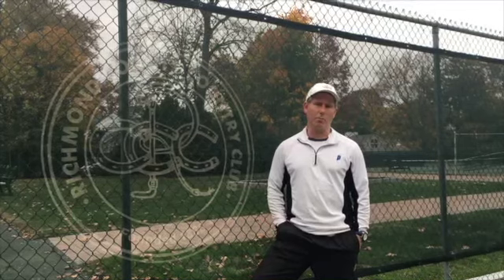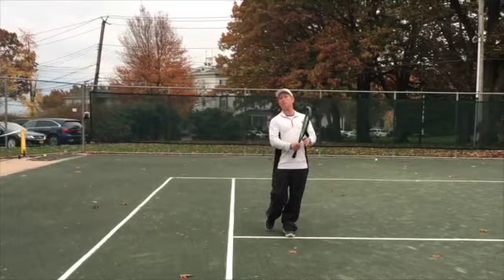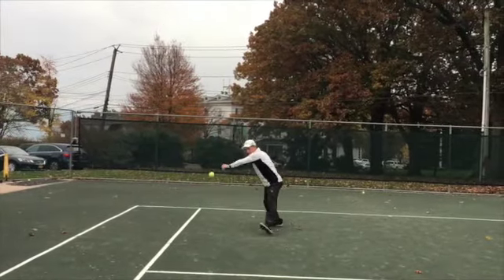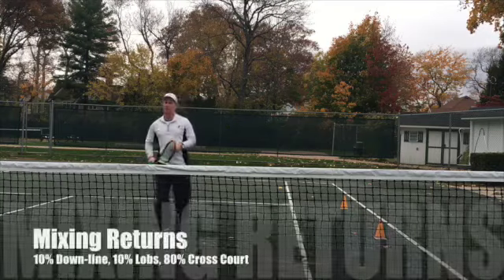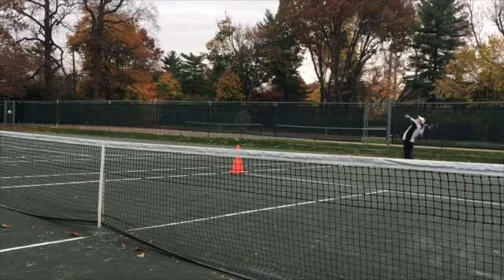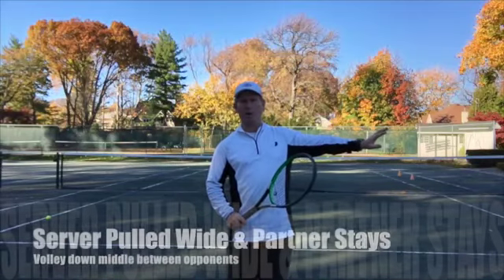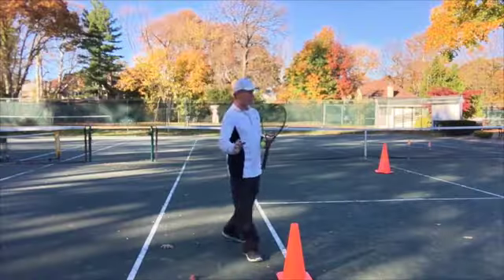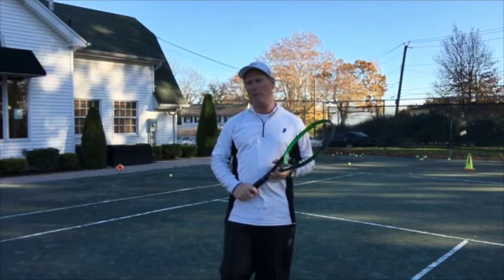Doubles Return of Serve & First Volley After Return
Returning Serve in Doubles, First volley after return of serve